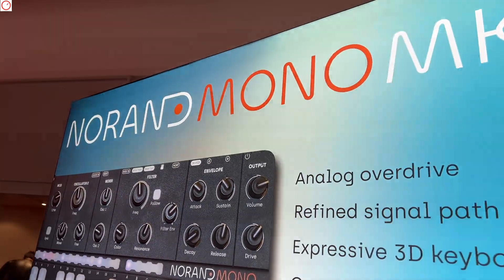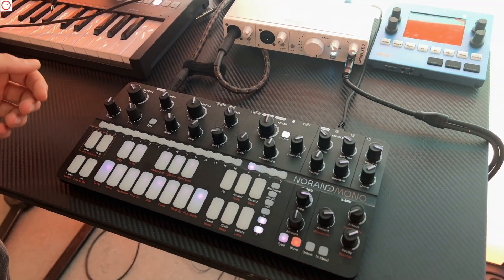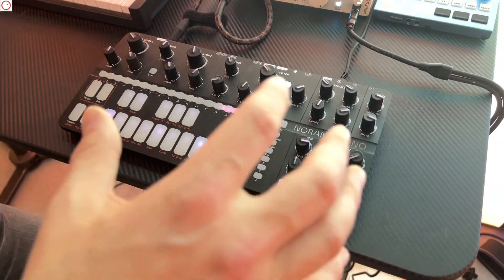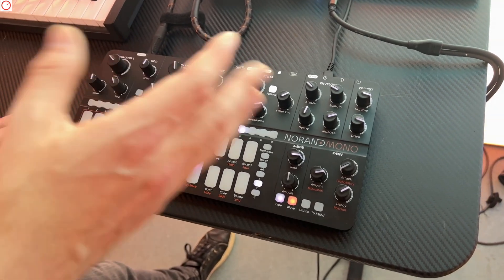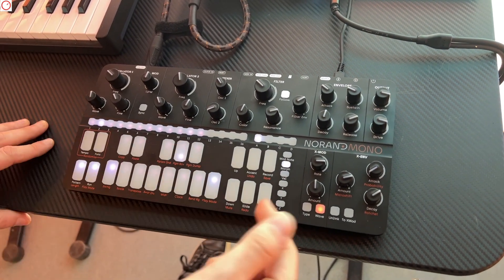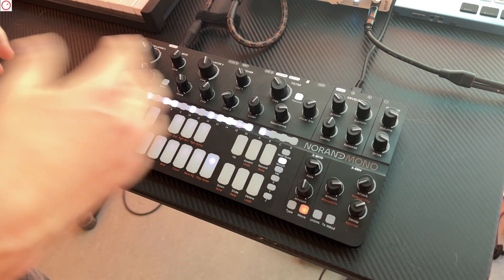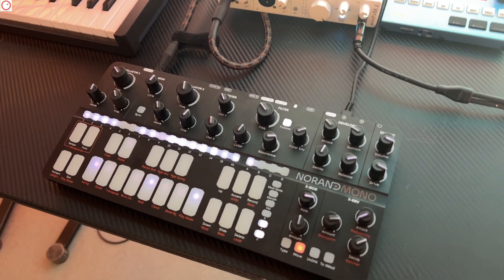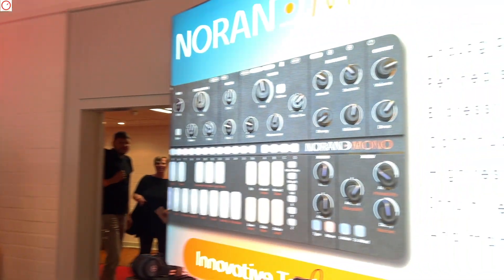Norand Mono MK2 Synthesizer First Look | Superbooth 2023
At Superbooth 2023, I met Matthieu from Norand, who showed the new Norand Mono MK2. It's the successor of its wild analog "bassline" Synthesizer with a new analog drive, more power, playability, and more

Big Thanks to Dreadbox and Baby Audio for supporting this year's Superbooth 23 videos.